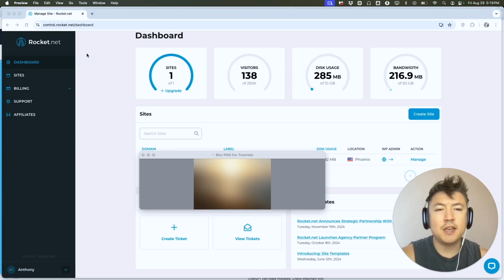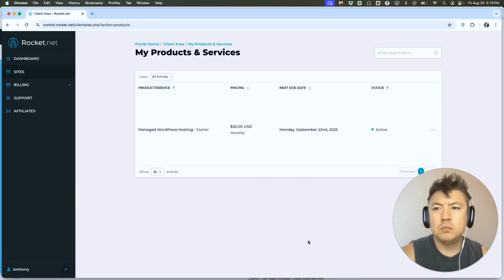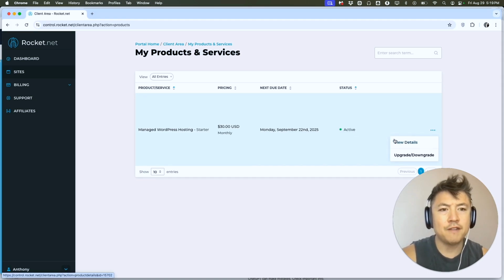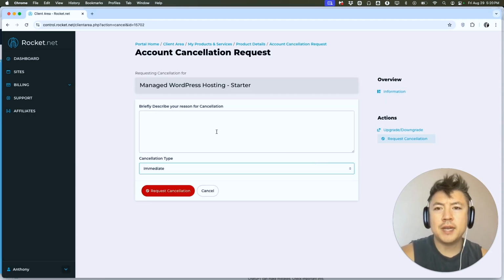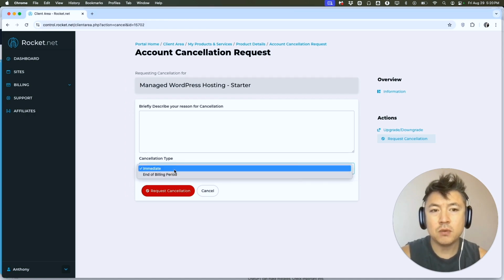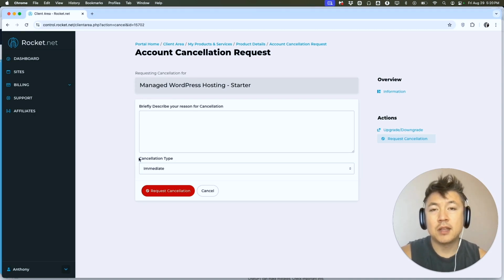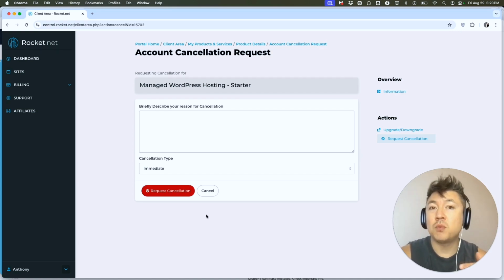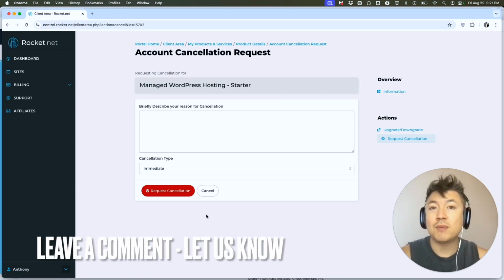✅ How To Cancel Rocket.net Subscription Account🔴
Rocket.net is a premium managed WordPress hosting platform built to deliver exceptional speed, security, and reliability. It leverages a global Cloudflare Enterprise CDN with hundreds of edge locations, advanced caching, and optimized servers to ensure fast performance and low latency worldwide. The platform includes strong built-in security features such as firewalls, malware protection, automatic updates, and daily backups, giving users peace of mind. Its intuitive dashboard makes managing websites simple, while expert 24/7 customer support helps with migrations, troubleshooting, and optimization. Rocket.net is ideal for individuals, businesses, and agencies who want high-performance WordPress hosting without the complexity of managing servers.